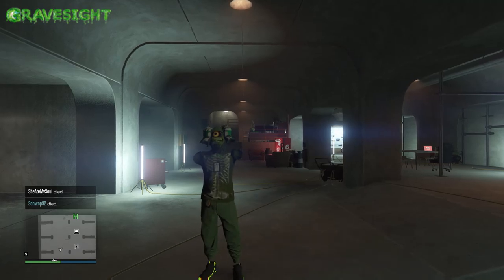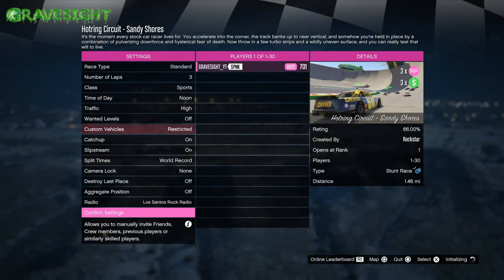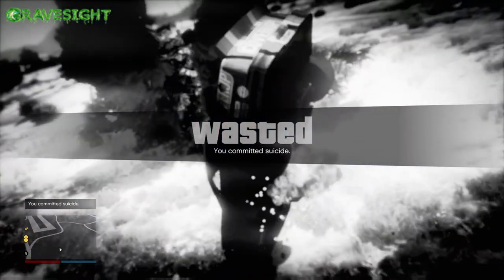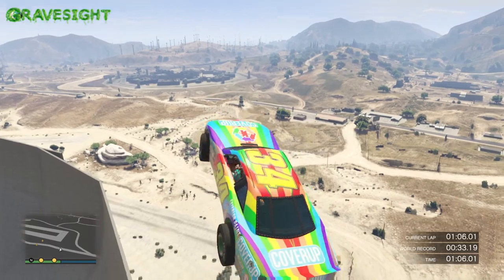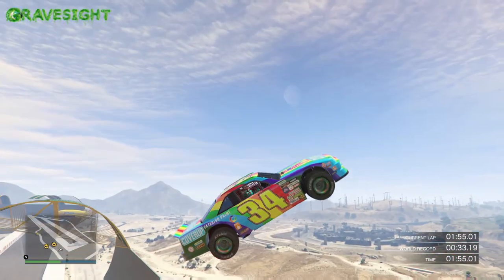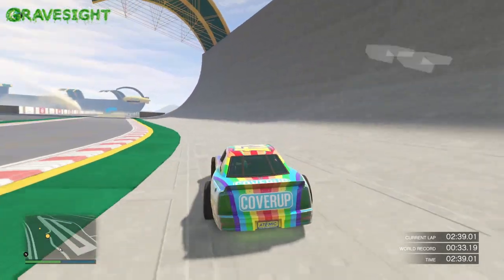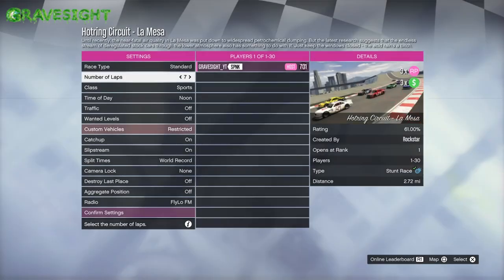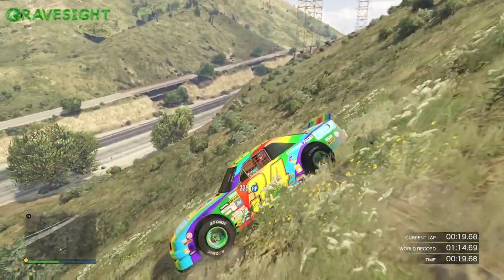SOLO No Requirements! RP Exploit Rank Up Method! | GTA Online Help Guide Tutorial